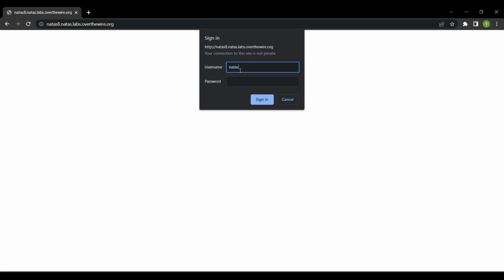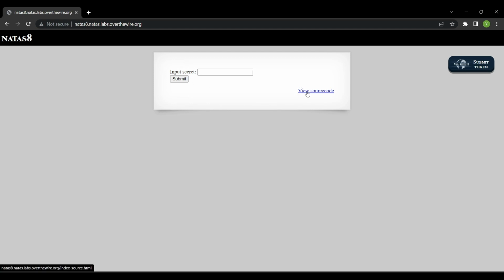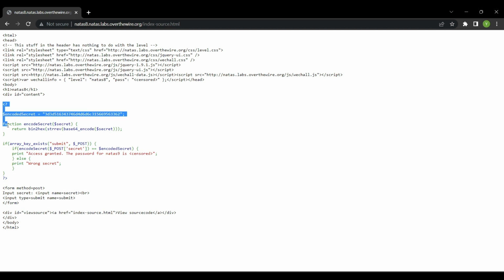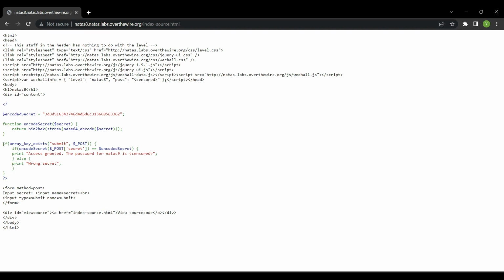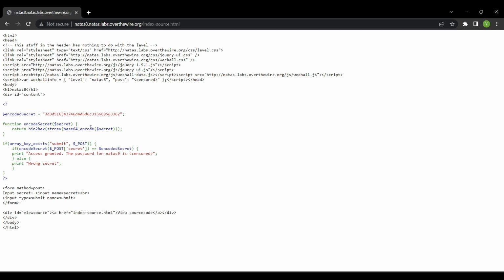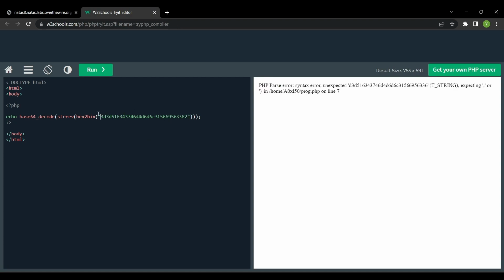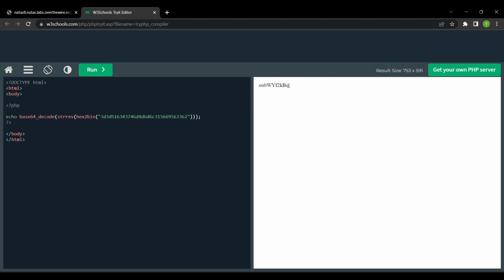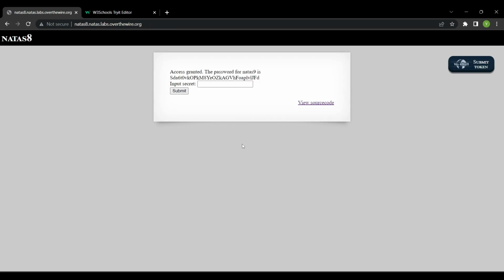Over the wire natas Walkthrough-Level-8 |CTF challenges | web application pen testing| Hacker4Help